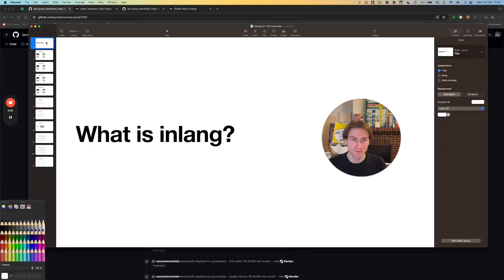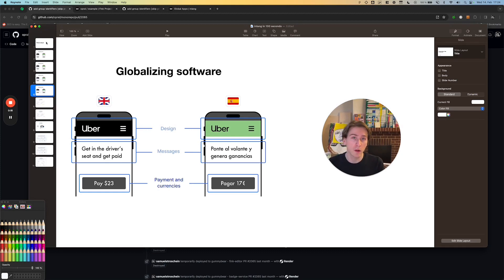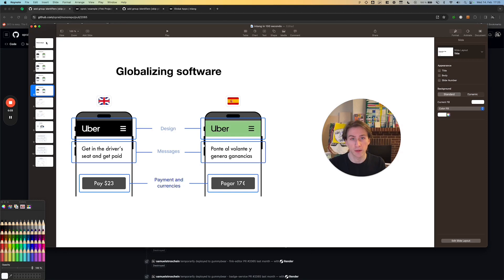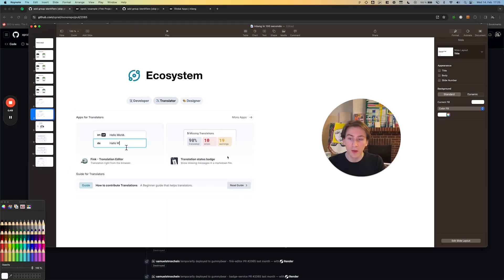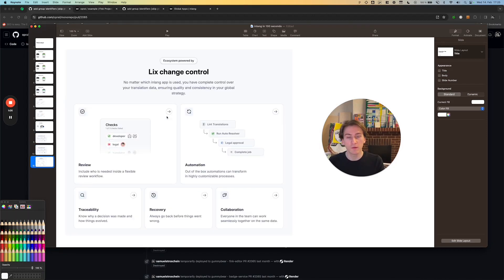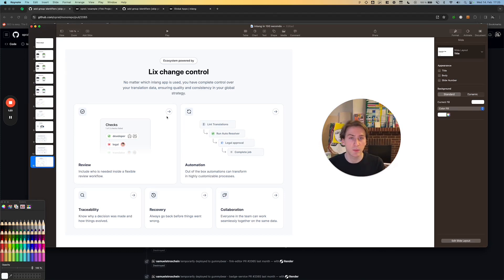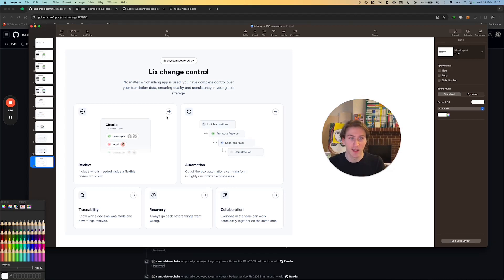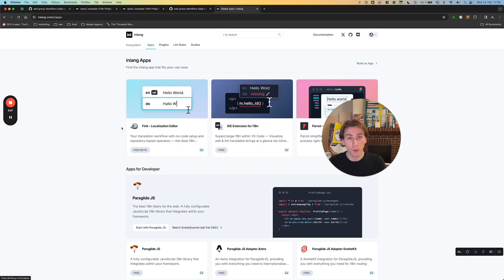What is inlang (software globalization ecosystem)?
here is samuel explaining what is.